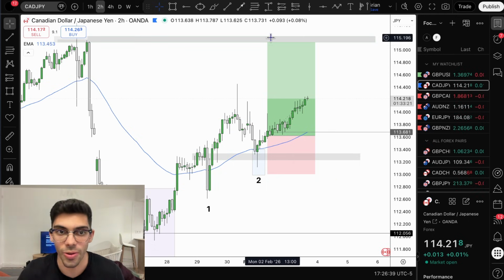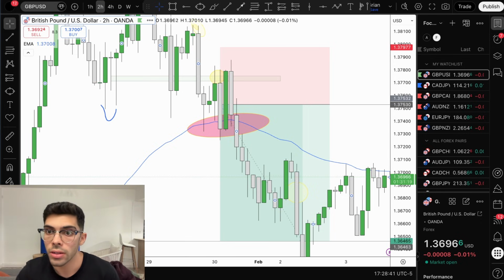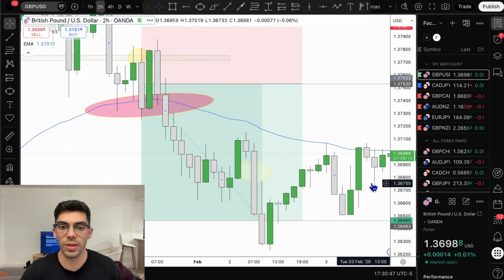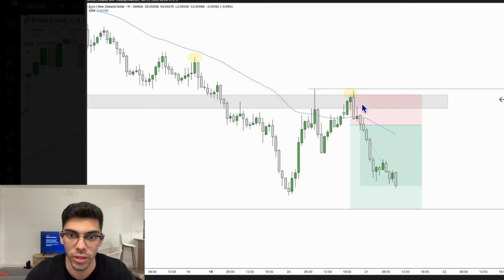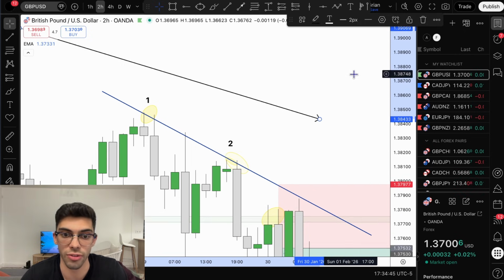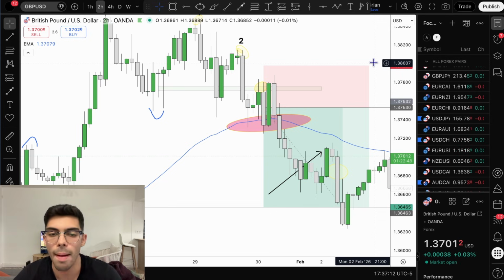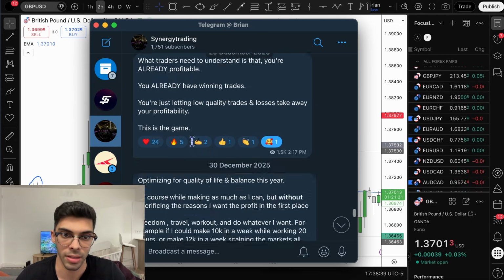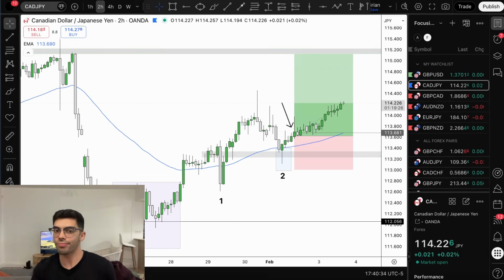Forex Swing Trade | Before & After Thought Process